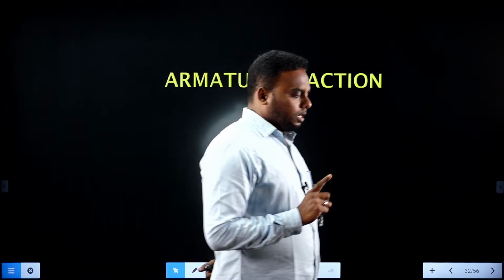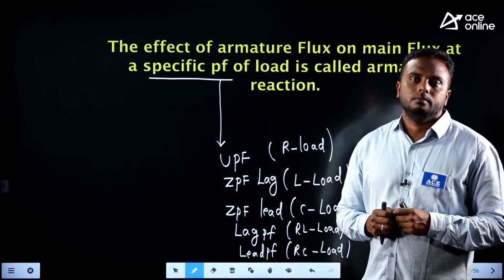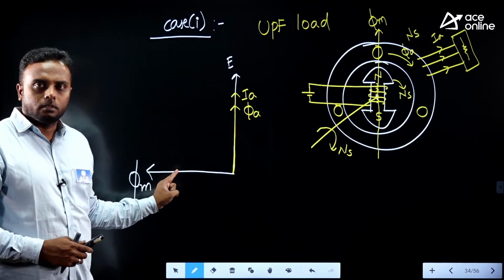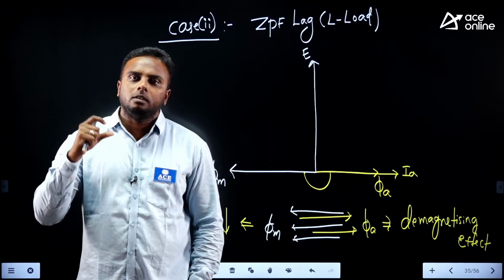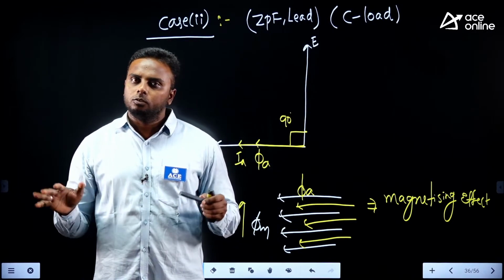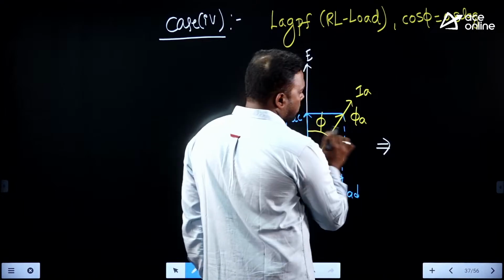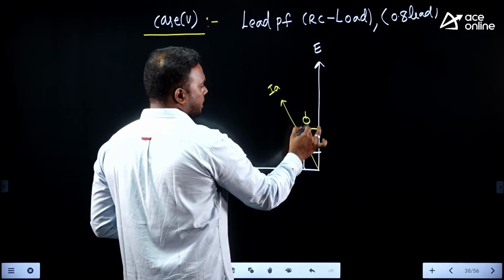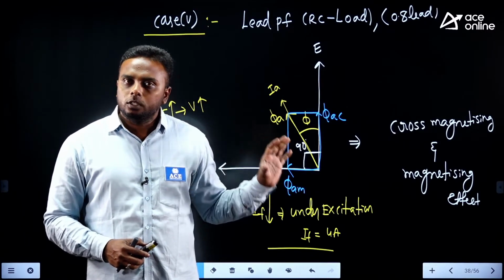Synchronous Machines - Armature Reaction of Alternator | SSC-JE Preparation -EEE | Khadar Basha Sir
In this Session, Mr. Khadar Basha Sir will discuss the Armature Reaction of Alternator from Synchronous Machines which can be helpful for EEE aspirants who are preparing for SSC JE. Learn more about SSC JE Topics in this session.